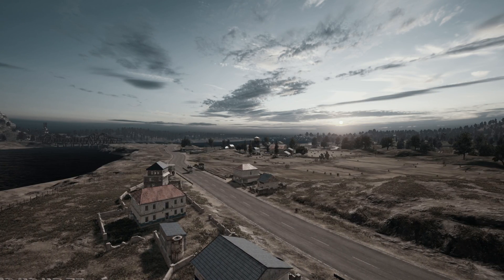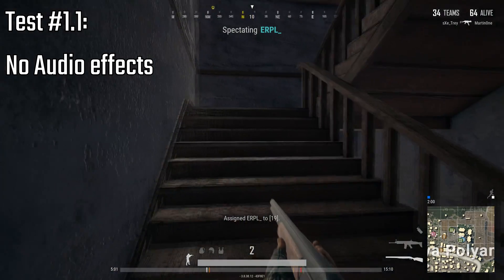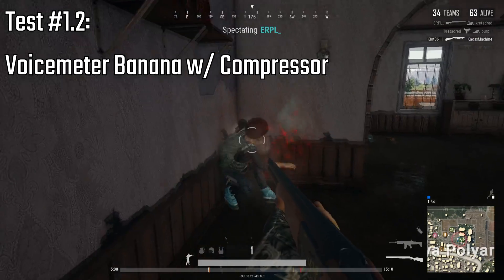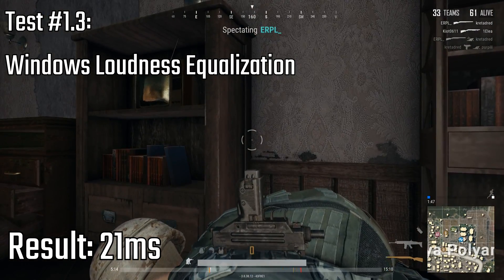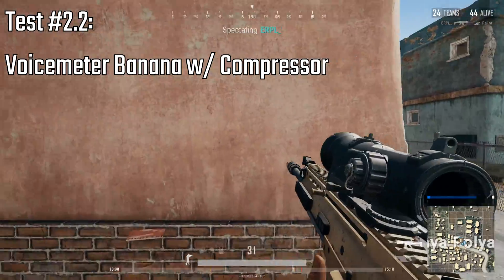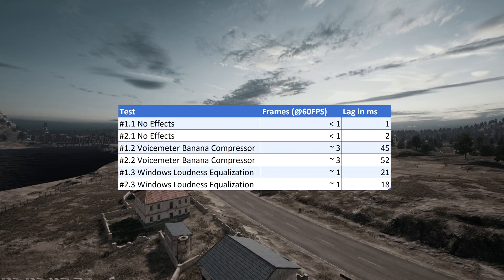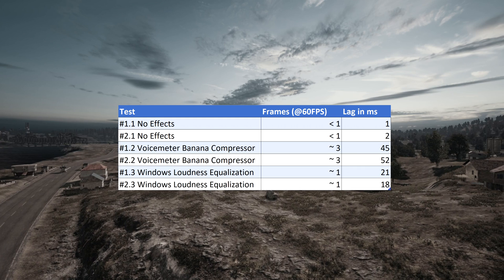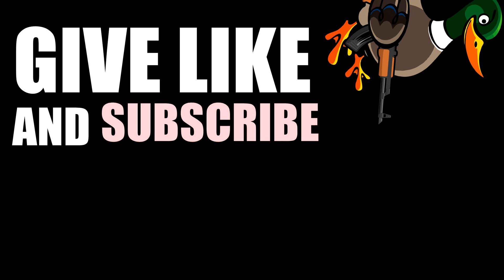PUBG SOUND FIX TEST: Voicemeter Banana Compressor VS. Windows Loudness Equalization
I made a Video a while ago showing howto use Voicemeter Banana to compress the Audio of Playerunknown's Battlegrounds. Some people here on YouTube and on Reddit were asking if the Windows builtin "Loudness Equalization" would introduce less lag, or would lead to a better result, since it's easier to setup. In this video I'm comparing the Voicemeter Banana Compressor with the Windows Loudness Equalization and with the plain-audio without any effects applied. I'm also going to show you how to enable "Windows Loudness Equalization".